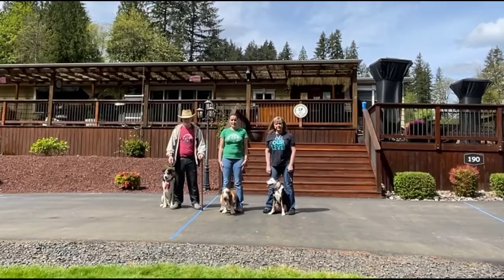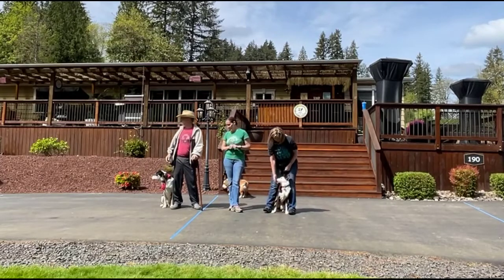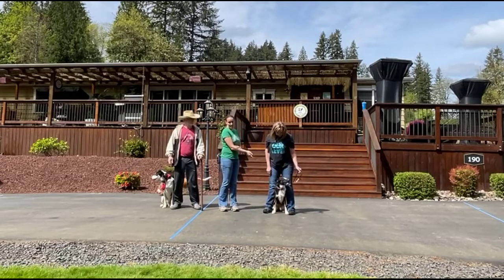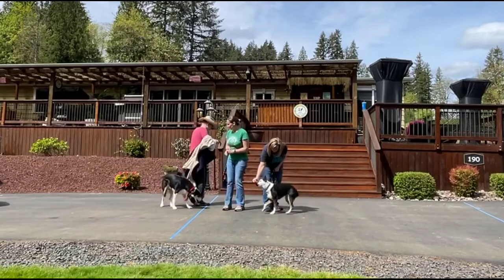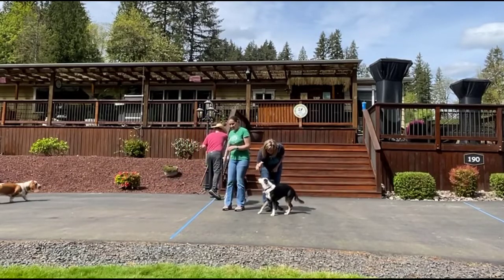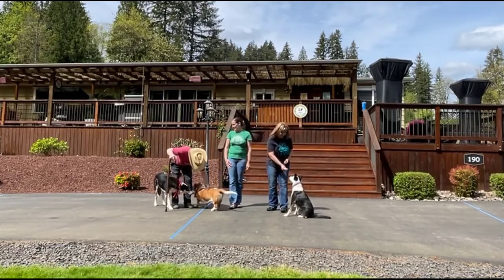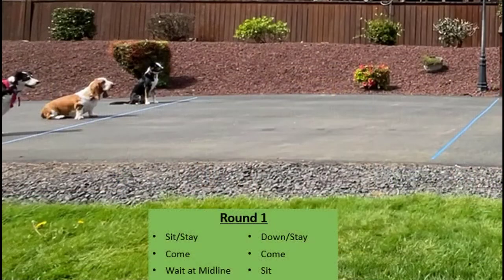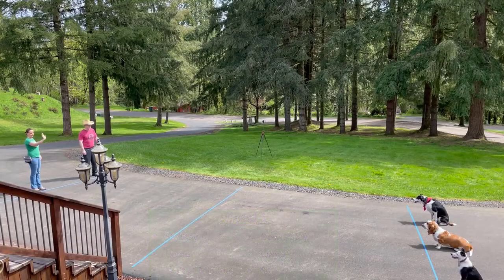Group Dog Training Practice with Moke (Service Dog), Olive (Basset Hound), Maize (Rescue Borador)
A group training session with Moke a Border Collie Service Dog, Olive a Basset Hound Puppy, and Maize a Borador who was recently rescued.